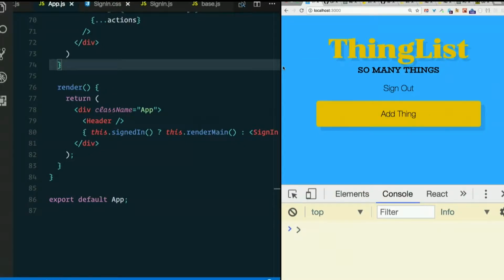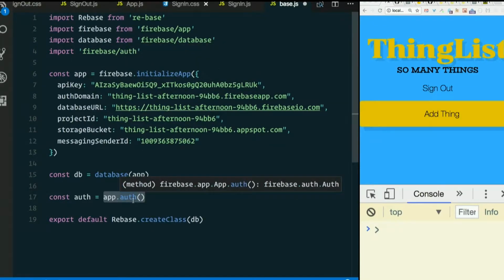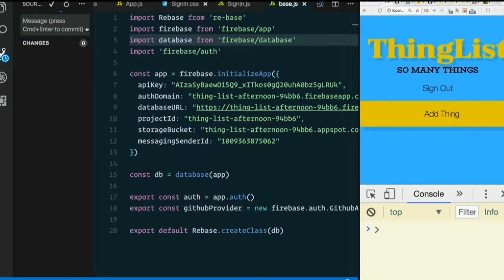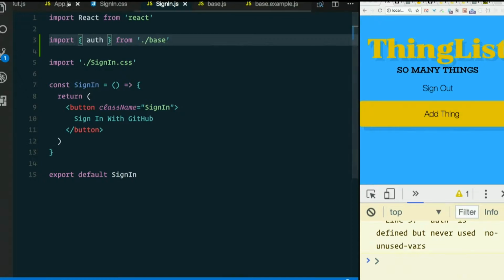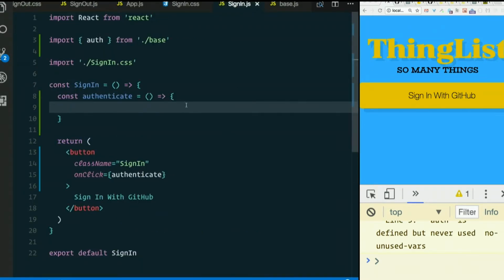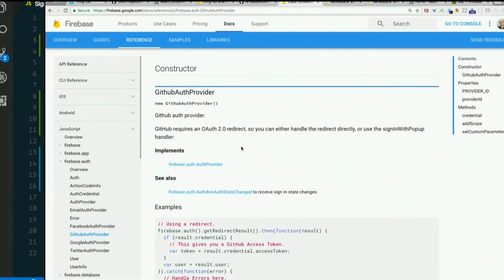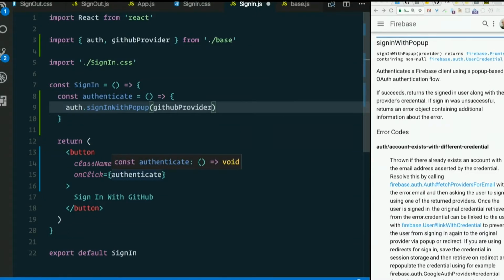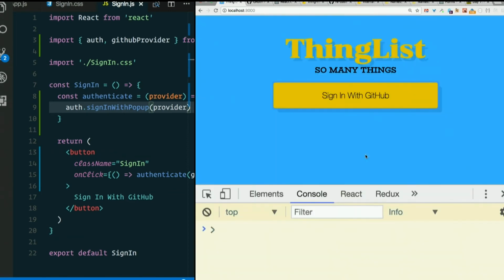Day 08 - Afternoon, part 9: ThingList - Sign in with GitHub via Firebase - XTBC 2017 Session 1